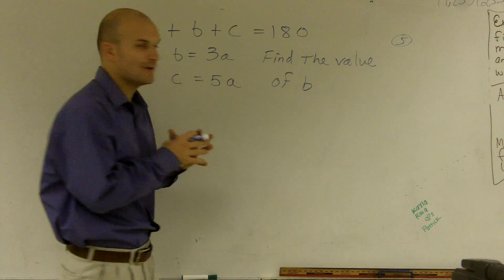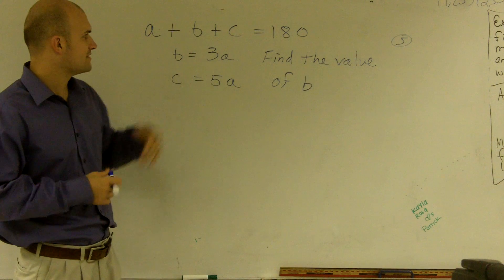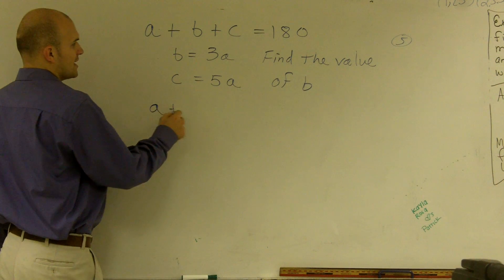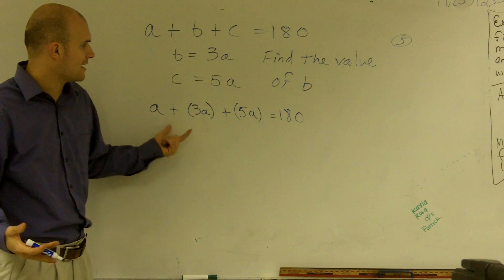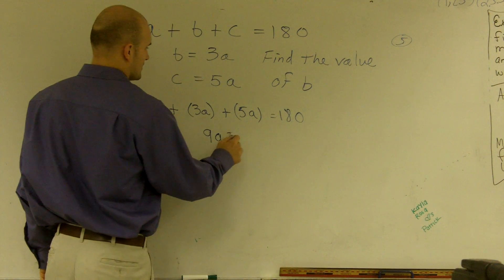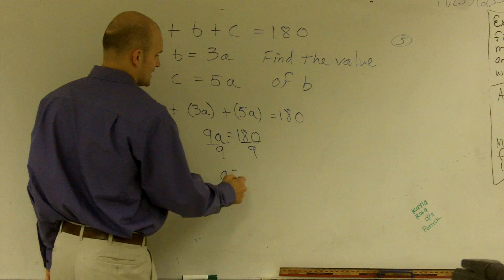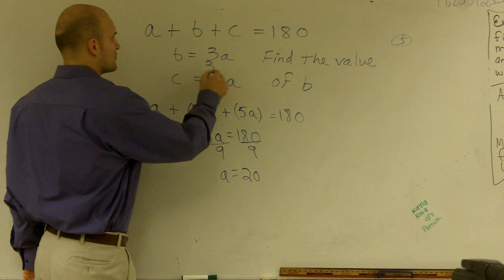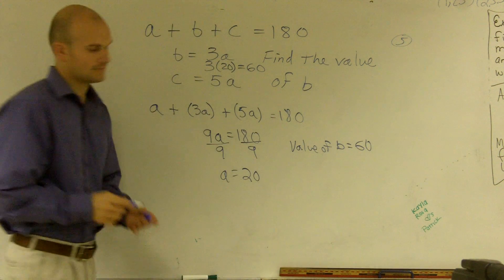Evaluate an equation by substitution